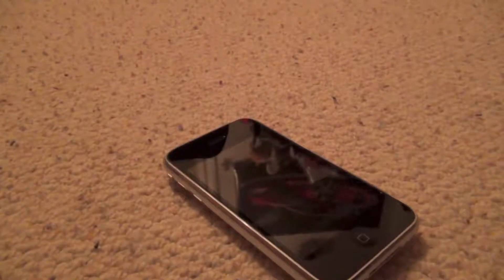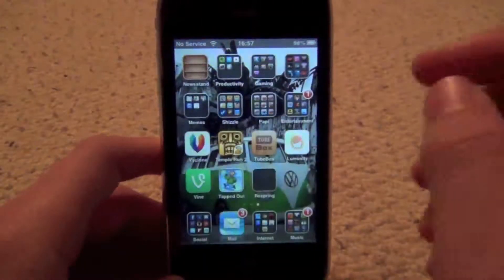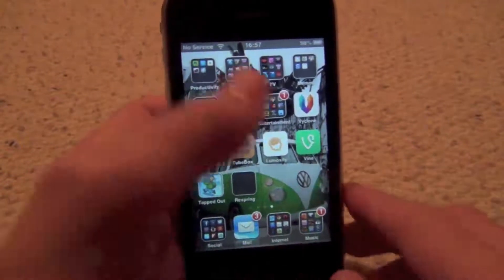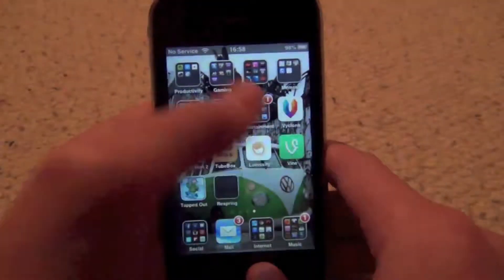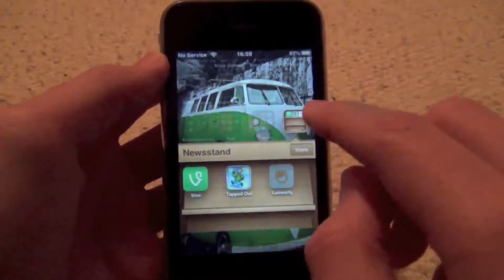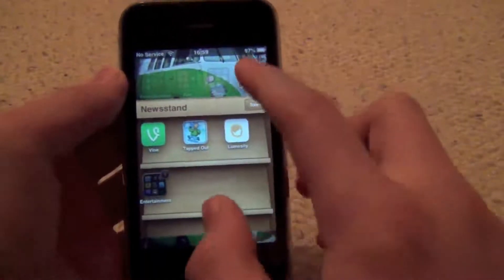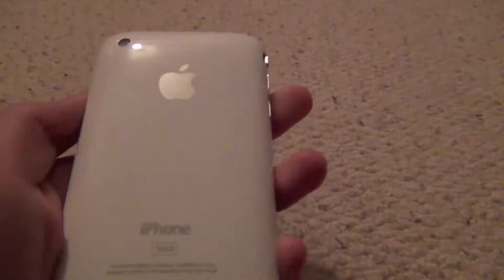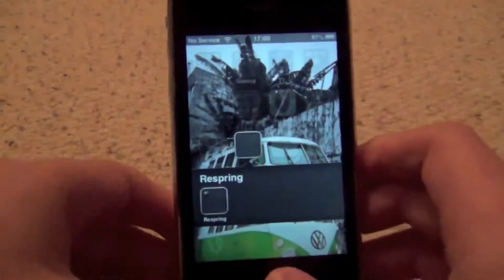How to put Apps in your iPhone Newsstand (No Jaibreak Required!) iOS 6.0.1 - 6.1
In this video I show you how to put apps in your iPhone Newsstand without having to Jailbreak your device! This is a great way to make use of the otherwise useless Newsstand icon on your home screen! It's fairly simple to do and reverse the changes if you are not happy! If you have any questions please do not hesitate to ask me, I will reply as soon as I can!
Click on the 'MP' logo in the top right hand corner of the screen to go to my channel!